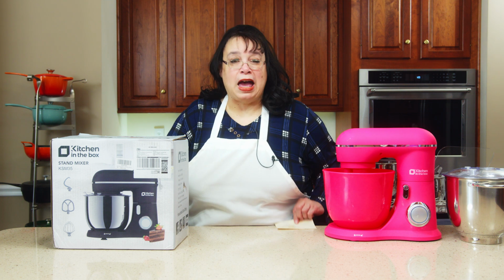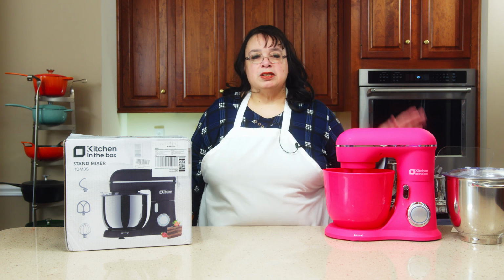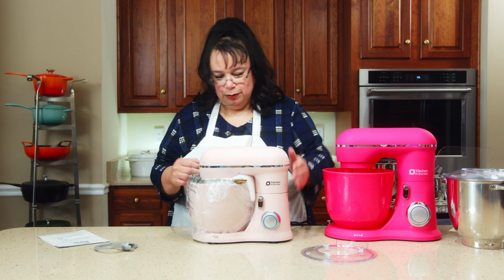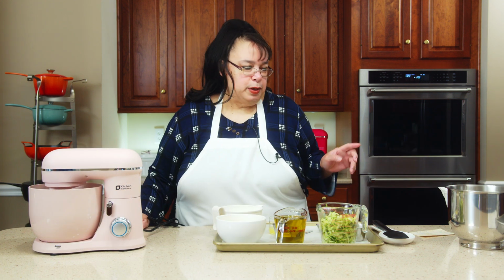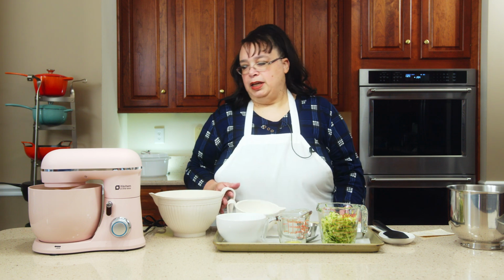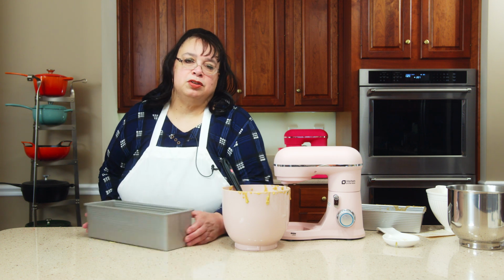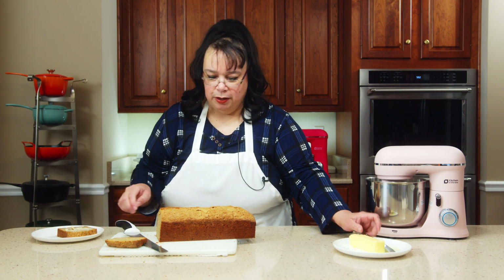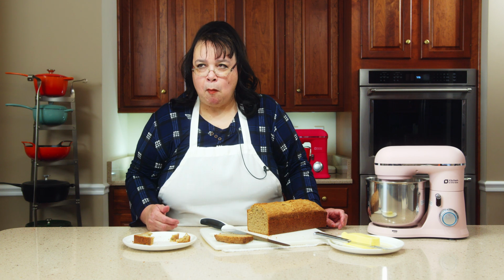Mini Stand Mixer Challenge: Zucchini Bread | Kitchen in the Box 3.5 Quarts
Zucchini Bread Perfection in a Mini Stand Mixer | Kitchen in the Box 3.5 Quarts

In this Recipe Vault episode, I’m whipping up a delicious loaf of homemade zucchini bread using a 3.5-quart mini stand mixer from Kitchen in the Box — perfect for small kitchens or quick bakes! This recipe is simple, moist, and packed with flavor, making it a great way to use up extra zucchini.

Kitchen in the Box Mini Stand Mixer - 3.5 Quarts
Kitchen in the Box Neon Pink Stand Mixer - 5 Quart
USA Pan Pullman Loaf Pan

I’ll walk you through each step, from grating the zucchini to mixing and baking, all with the convenience of a compact stand mixer. Whether you’re a seasoned baker or just starting out, this recipe is a must-try!

👩‍🍳 Why Watch?
- Perfect for Small Kitchens: Learn how to bake delicious zucchini bread using a compact 3.5-quart mini stand mixer — ideal for limited counter space!
- Beginner-Friendly Recipe: Step-by-step instructions make it easy for anyone to follow, even if you're new to baking.
- Quick & Efficient: See how a smaller stand mixer can handle a full recipe without the bulk of a larger appliance.

🔍 What's Inside:
00:00 Introduction
00:55 Recipe Vault
02:04 Kitchen in the Box Stand Mixer
05:47 Zucchini Bread Recipe